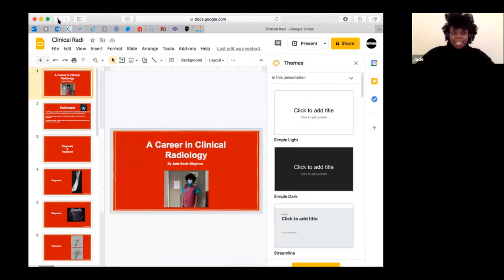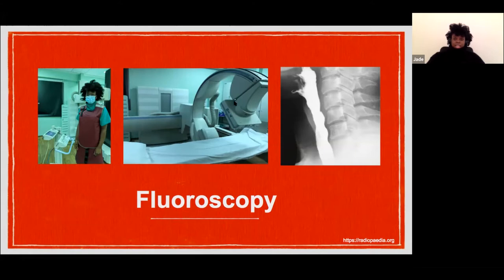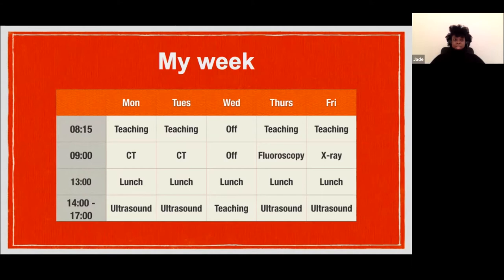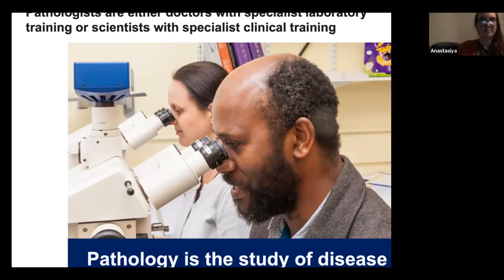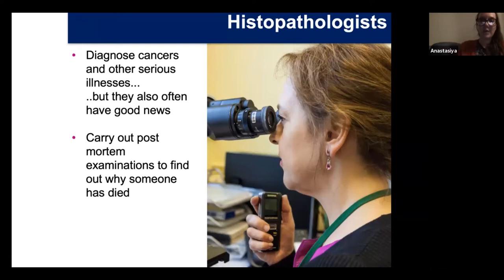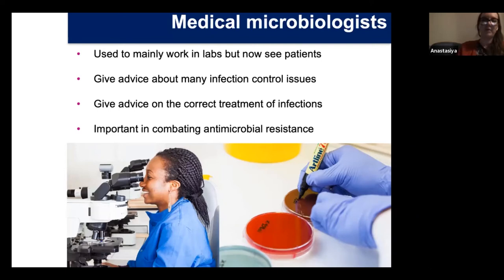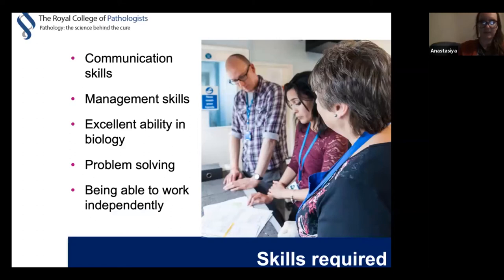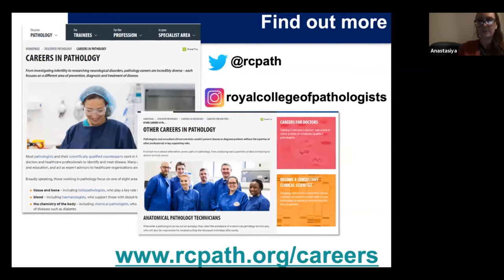Medicine Careers Talk: Radiology and Pathology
A radiology registrar and a histopathology registrar talk to 16 - 18 year old students about the diverse and fascinating careers on offer in radiology and pathology. Filmed in February 2021, the video includes a Q&A session with students, who are from a number of different secondary schools and colleges across the UK.

MSC Applicant Webinars form part of the Medical Schools Council's widening participation outreach with schools and colleges across the UK, which are generously supported by Health Education England. This webinar was run in collaboration with the Widening Participation Medics Network.

For more information on applying to study medicine in the UK,